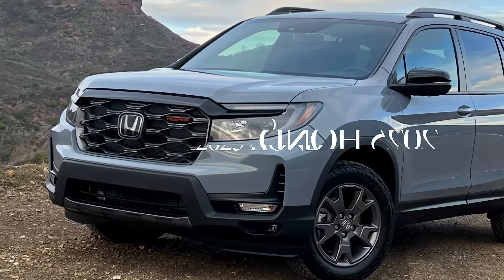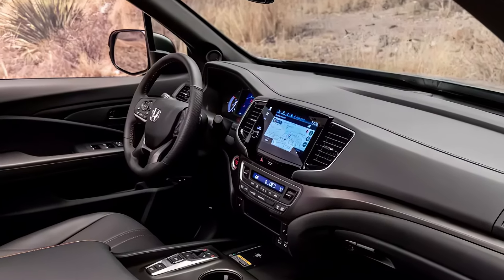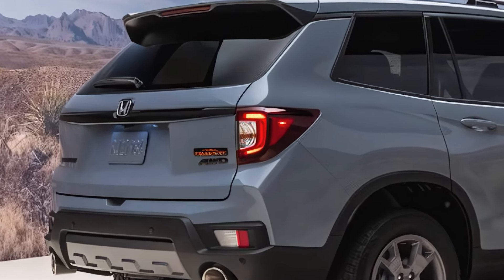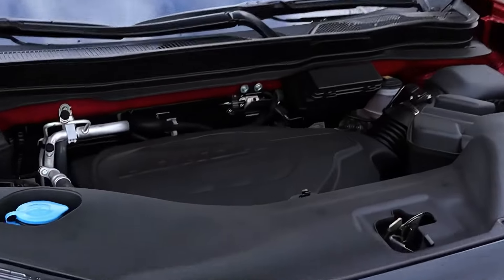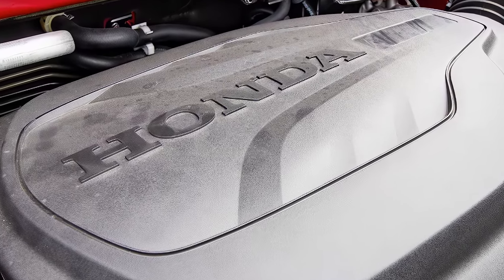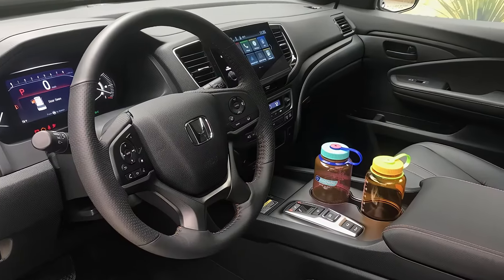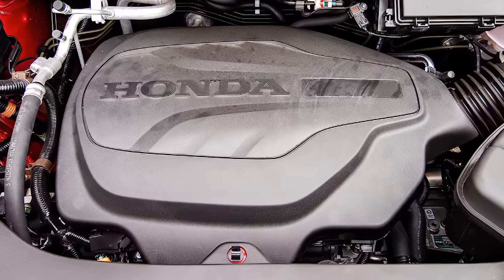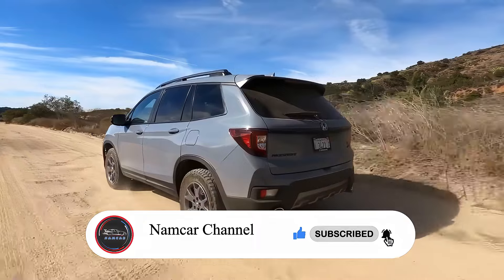All-New 2025 Honda Passport | New Design & Powerful Upgrade? Off-Road Beast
Looking for a mid-size SUV that's comfy on the road and handles light off-roading? The 2025 Honda Passport might be your pick! This video dives into the rumors surrounding the redesigned model, including:

- A brand new, more aggressive exterior design. Think sharper lines, a bolder front fascia, and a potentially sleeker silhouette.

- A possible powertrain upgrade. The current engine might be swapped for a more powerful 3.5L V6, or even a fuel-efficient hybrid option!

- A revamped interior with higher quality materials. Expect a more premium feel with a potentially redesigned dashboard and infotainment system with a larger touchscreen.

- Off-road capability focus. The Passport might get a slight ground clearance boost, improved suspension, and potentially a new "Off-Road" drive mode for tackling light trails.

While details are still under wraps, the 2025 Passport seems poised to be a strong contender.